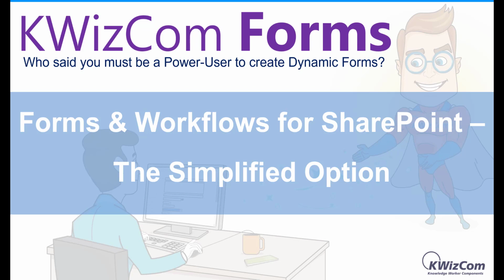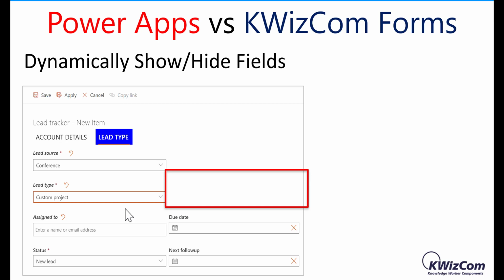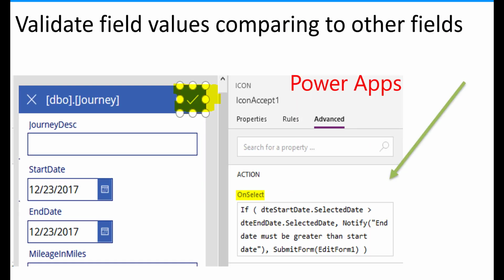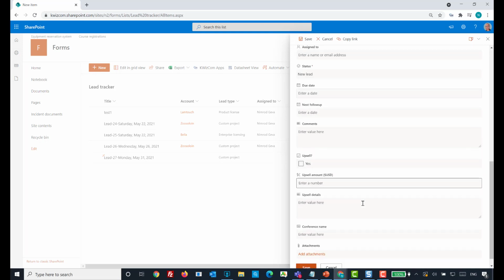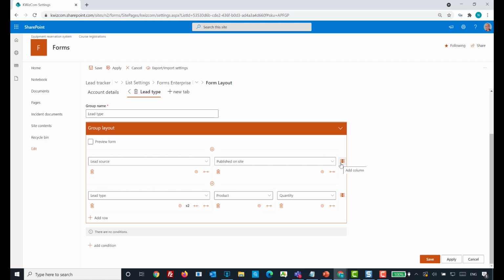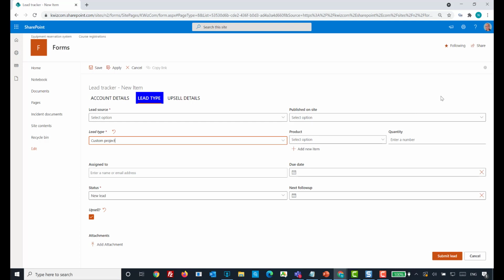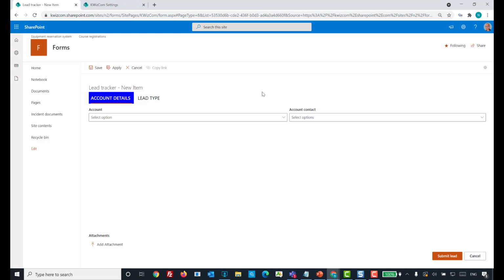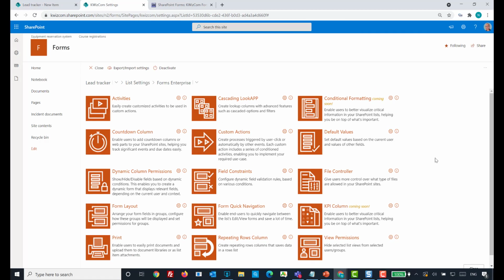Modern Forms for SharePoint Online - The Simplified Way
Easily create dynamic and smart forms in SharePoint Online (Microsoft Office 365) in minutes  without any need for technical skills. KWIZ Forms empowers SharePoint end users to get the freedom to create powerful, flexible forms without having to rely on SharePoint forms experts or having to use technical tools such as SharePoint designer or PowerApps.